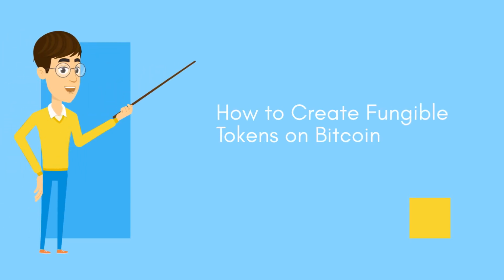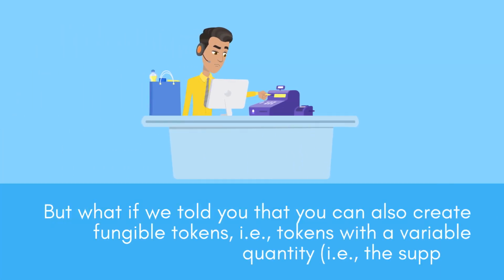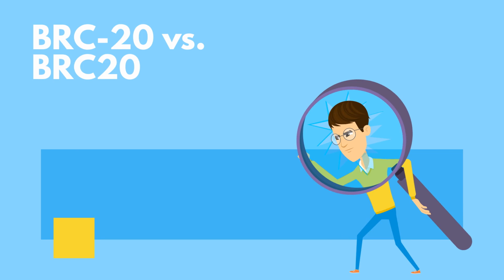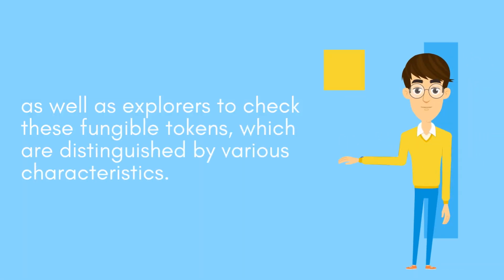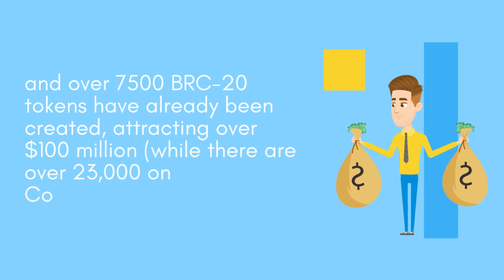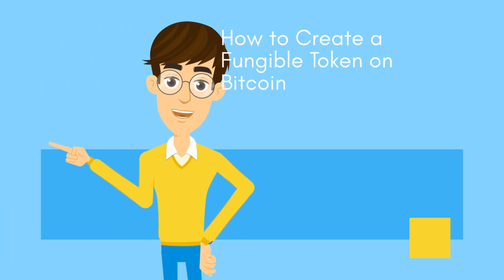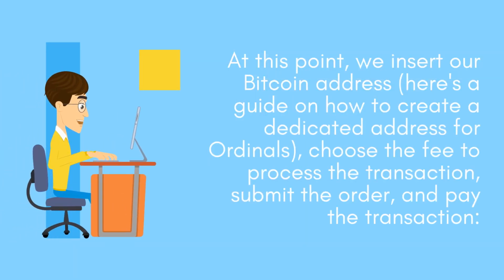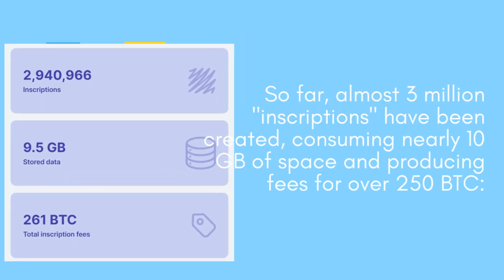How to Create Fungible Tokens on Bitcoin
Are you interested in creating your own fungible tokens on the Bitcoin blockchain but don't know where to start? In this beginner's guide, we explain everything you need to know about the BRC-20 standard and how to create your own tokens with a variable quantity.

Learn about the Ordinals protocol and how it allows you to write information inside satoshis for NFTs, and how it's similar for fungible tokens with the BRC-20 standard. Discover the difference between BRC-20 and BRC20, and how you can create your own tokens with just a few lines of code.

We also discuss the potential impact of these tokens on the Bitcoin blockchain, and whether they have a future in the current landscape of thousands of blockchains. Don't miss out on this informative guide to creating your own fungible tokens on Bitcoin!